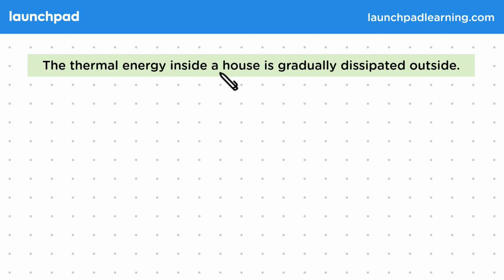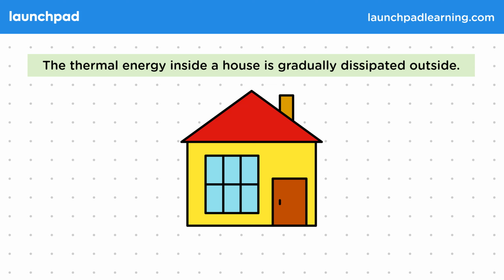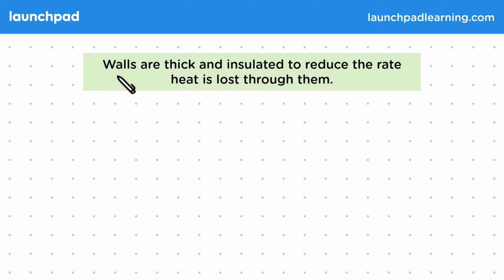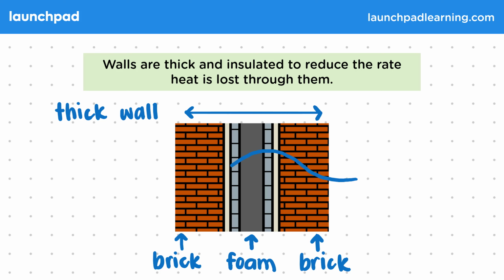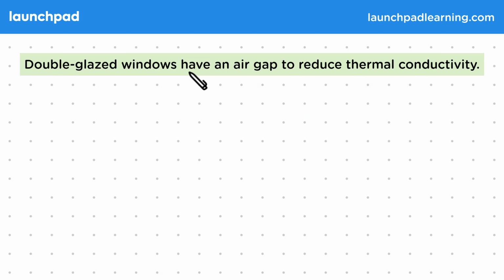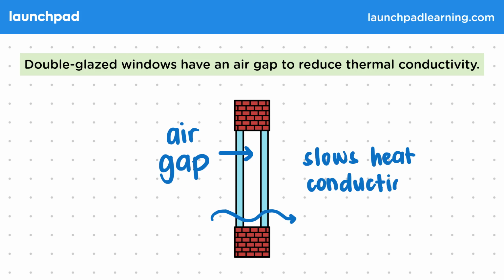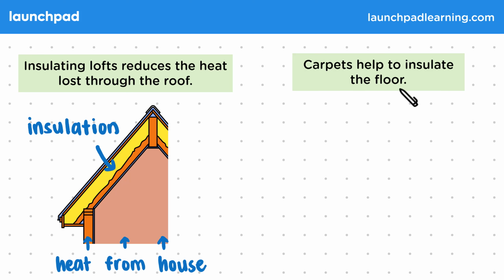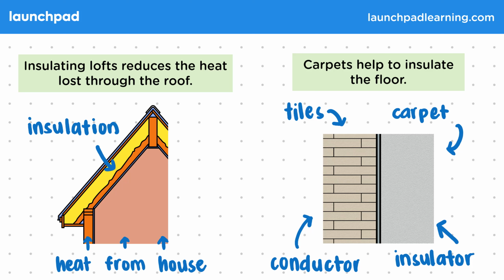Reducing Wasted Energy in Homes - GCSE Physics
🦊 In this GCSE Physics video, we explain that homes lose thermal energy through surfaces like walls, floors, and windows, which necessitates continuous heating. To reduce heat loss, insulating materials like thick walls, foam, and double glazing with air gaps are used. Additionally, insulating lofts and using carpets help retain heat, making homes warmer and more energy-efficient.